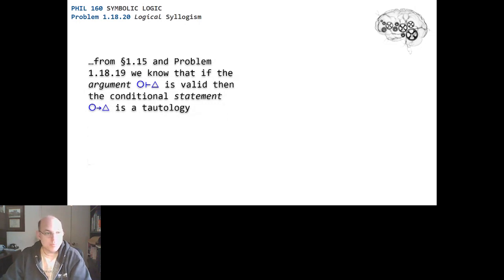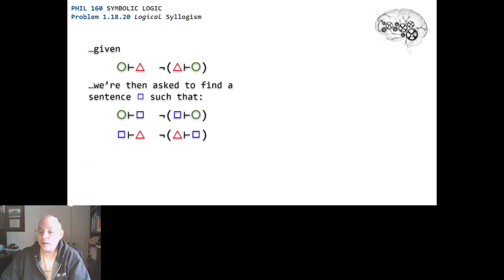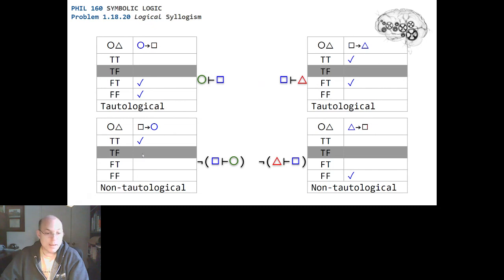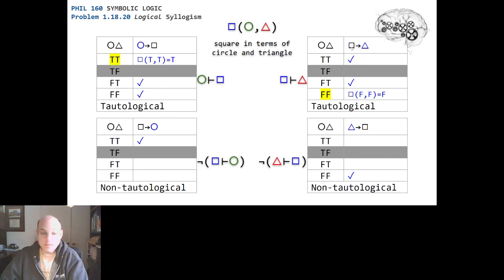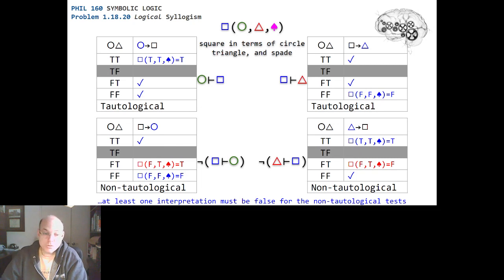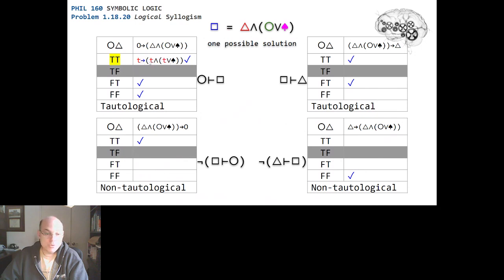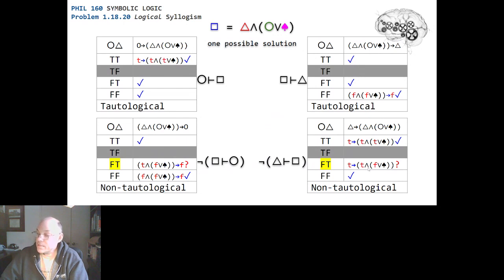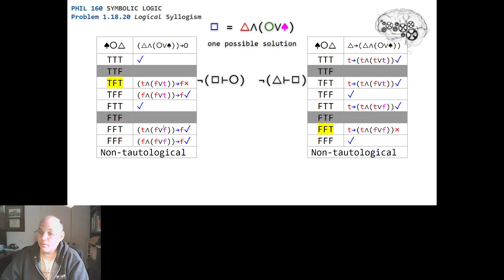Jeffrey "Fomal Logic" Problem 1.18.20 Presented by Matt Gaskill